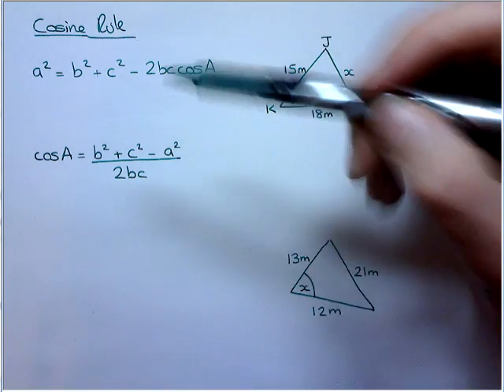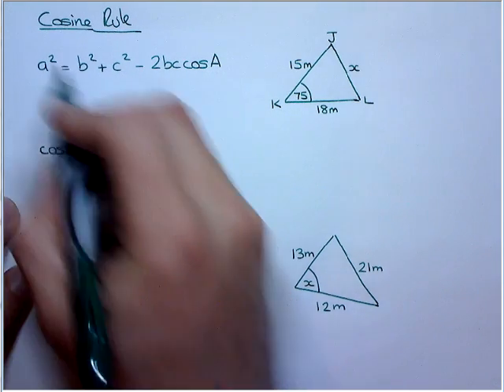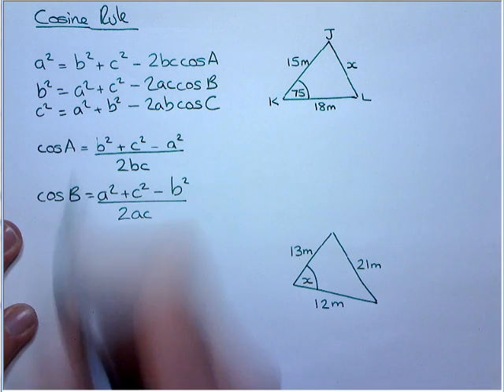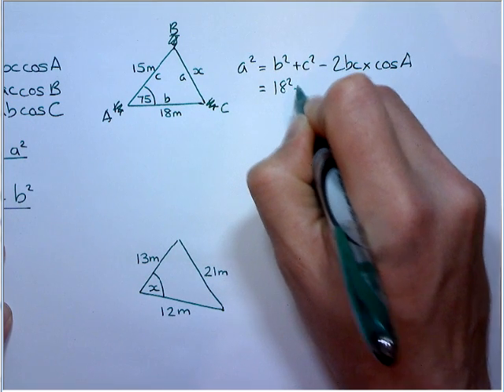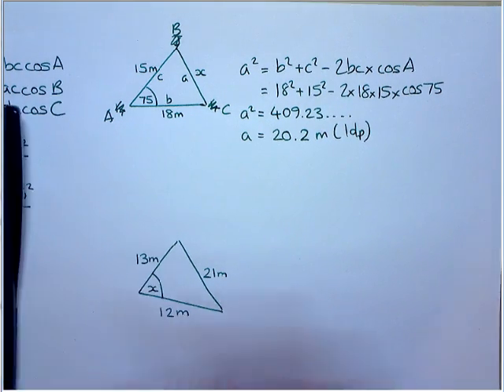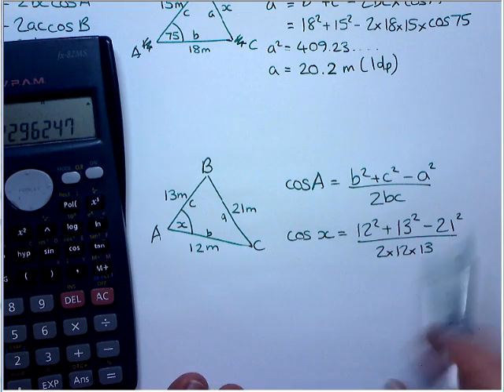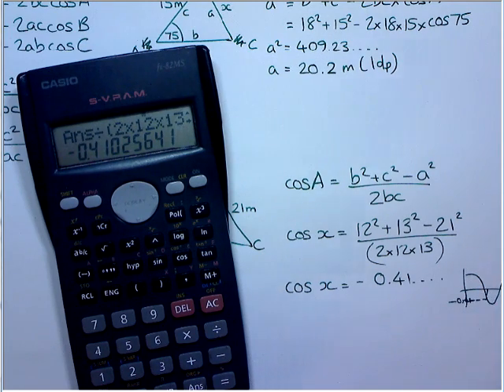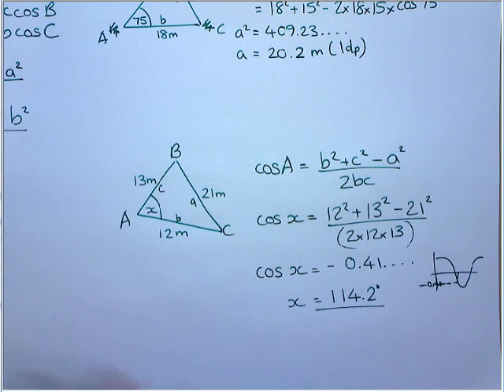day 6 cosine rule